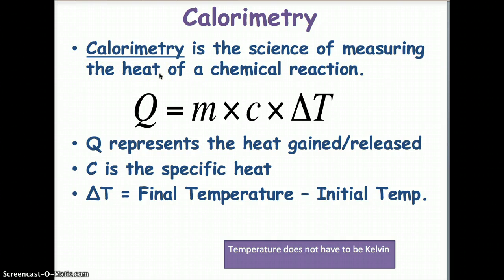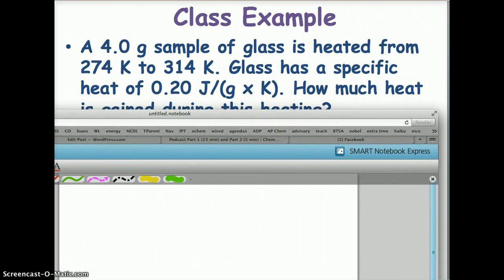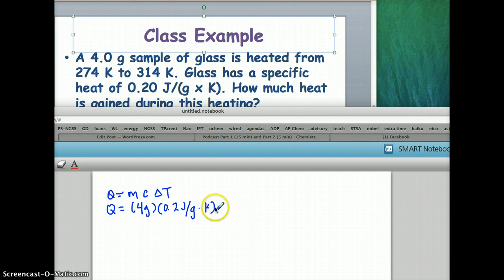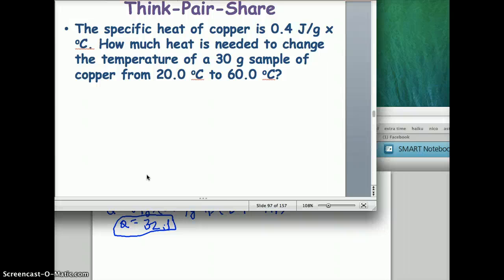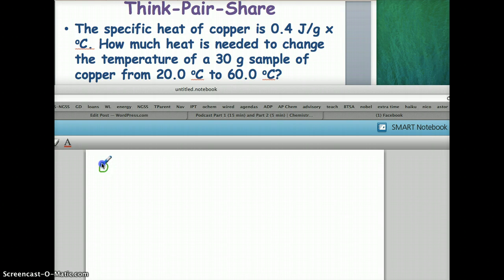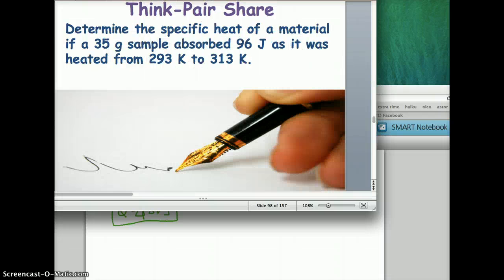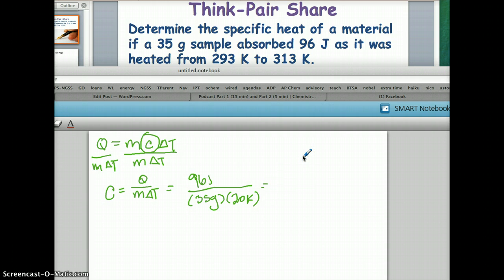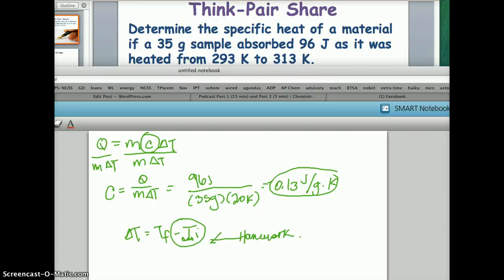Part 2 Specific Heat Calculations (calorimetry)